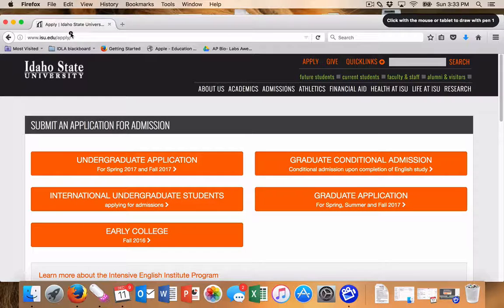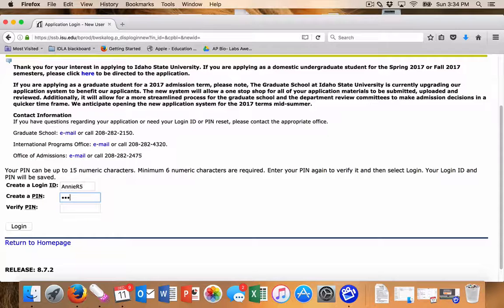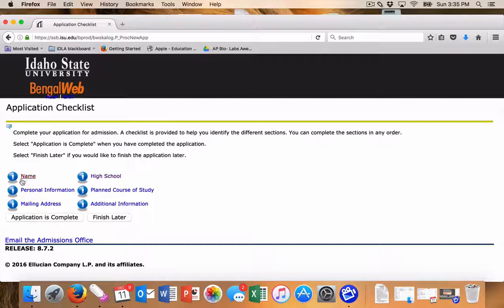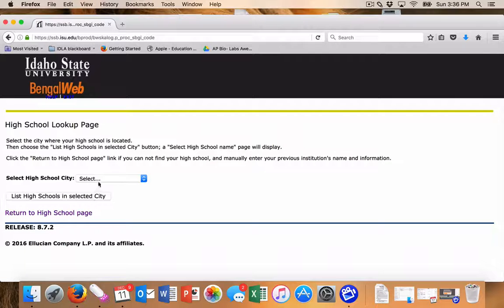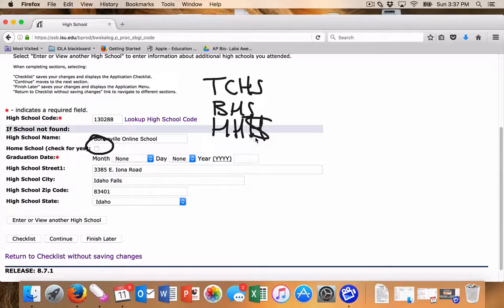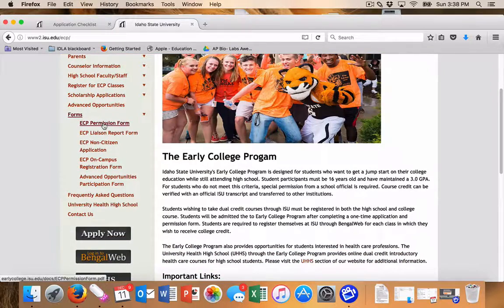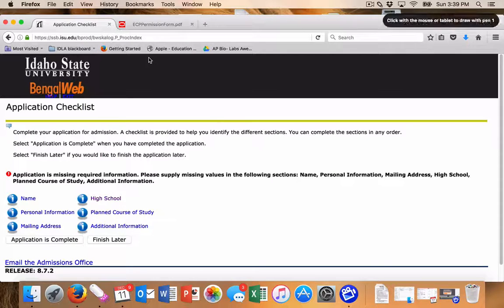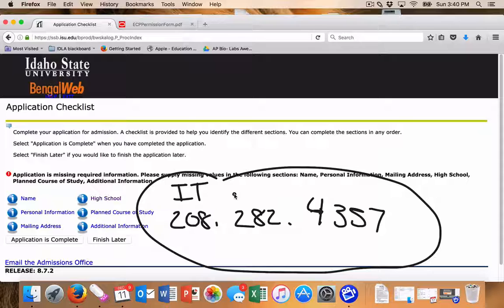Applying to ISU (early college program) Part 1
This video walk through explains how to apply to ISU (into the early college program) It covers the steps on how to obtain a Bengal web id and pin number.  You will need this information in order to apply for a course.